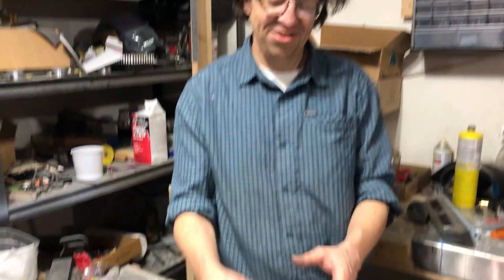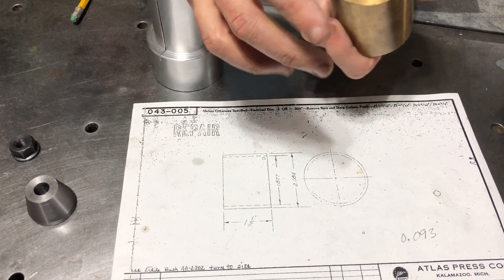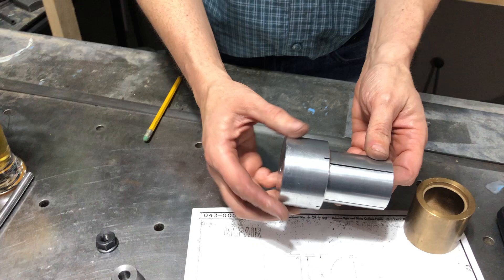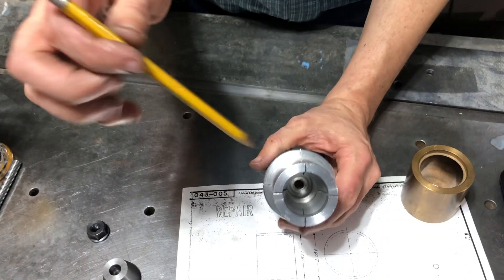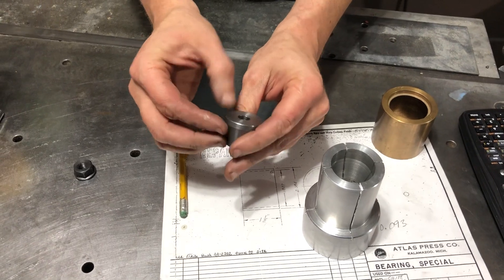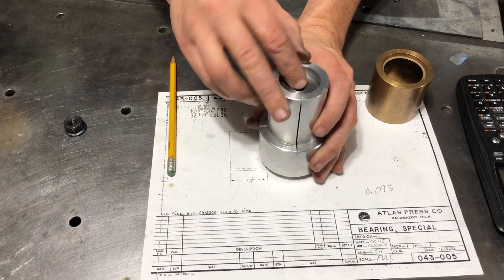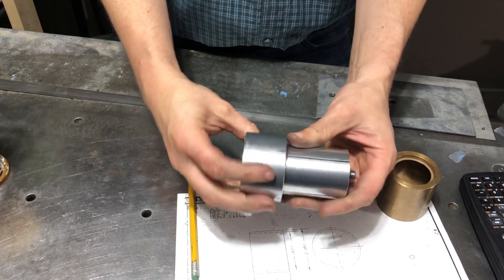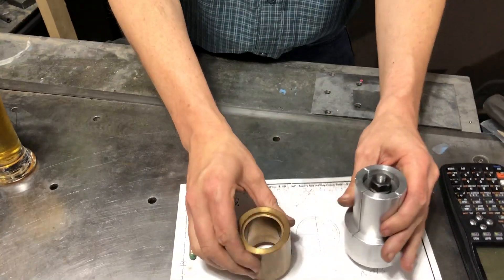Expanding Arbor Pt.1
How to make an expanding arbor to machine thin bushings